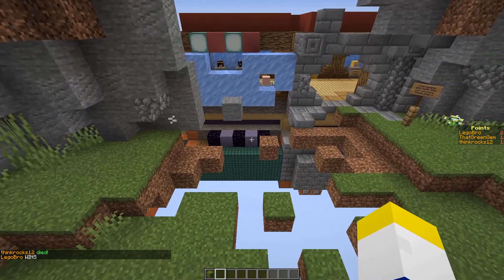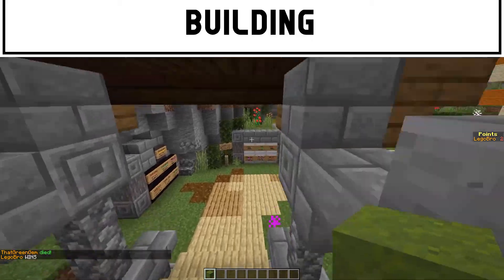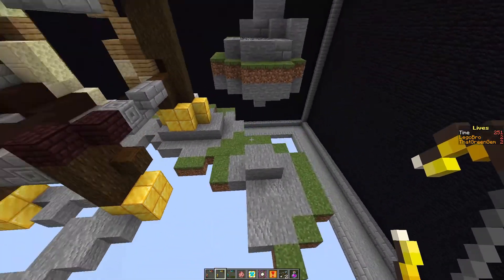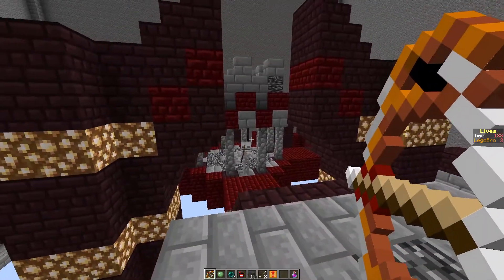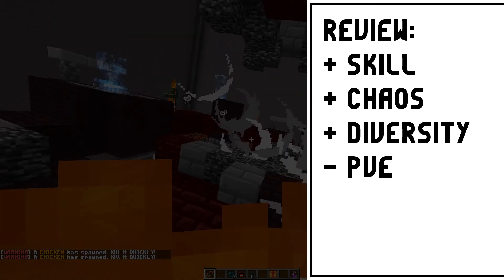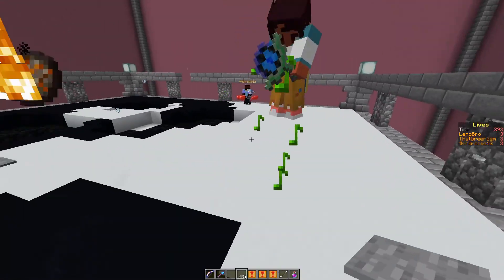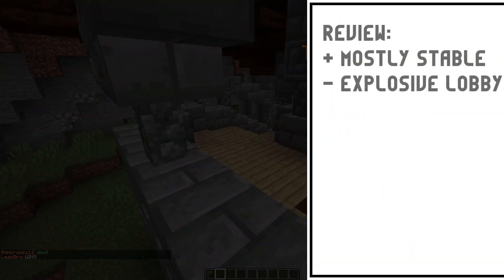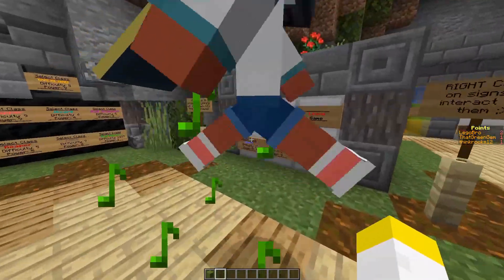Duel TNT [Minecraft Map Review]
Are you a mapmaker and want your map reviewed?  Fill out this form: